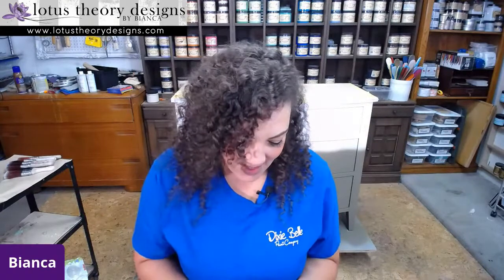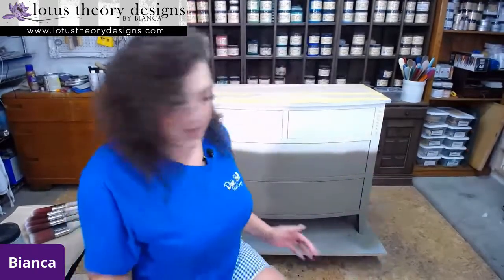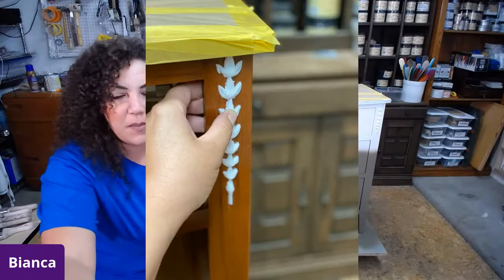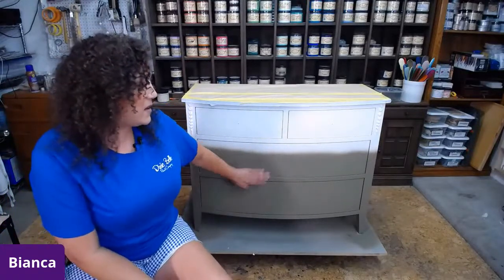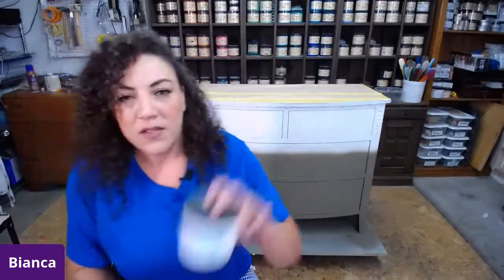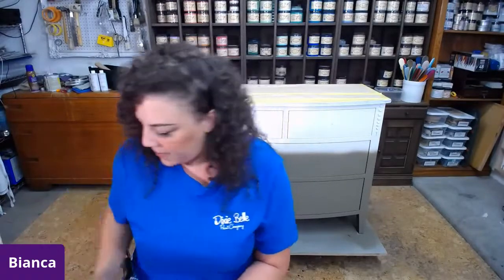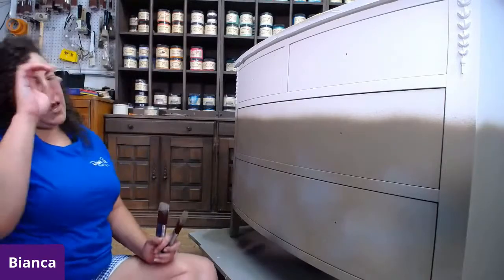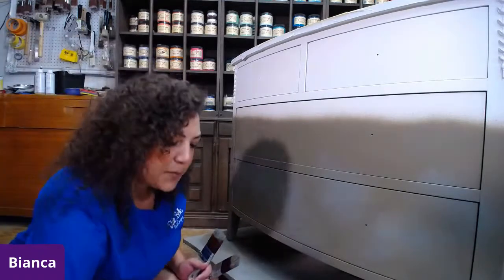Using Dixie Belle's Silk All-In-One Mineral Paint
Join Bianca from Lotus Theory Designs in painting a chest of drawers using SILK Mineral Paint.

Silk is only available in Australia and New Zealand and soon in Europe. However, don't fret! Until this amazing paint reaches The States, you can substitute similar colors with the classic Chalk Mineral line, which you can order